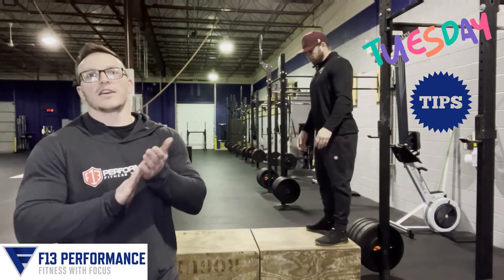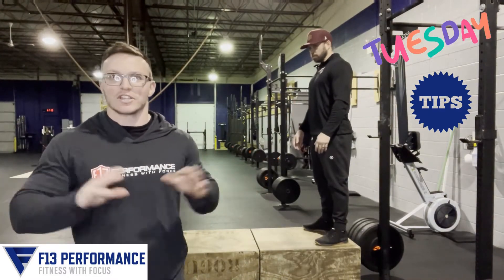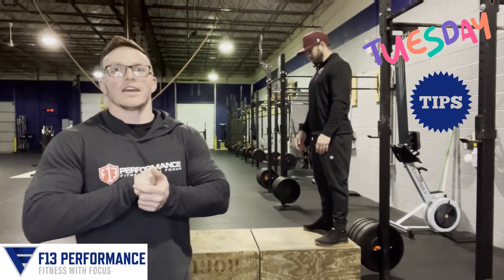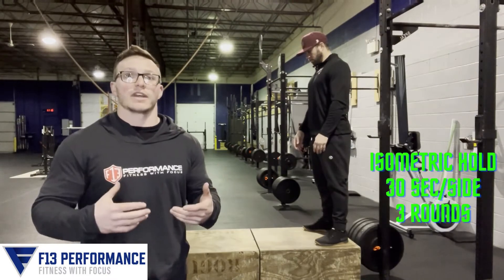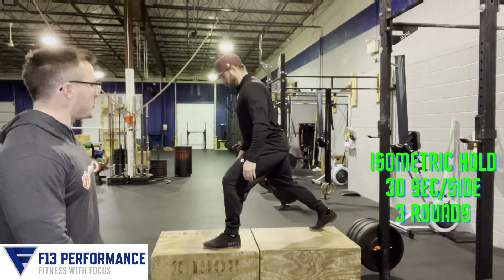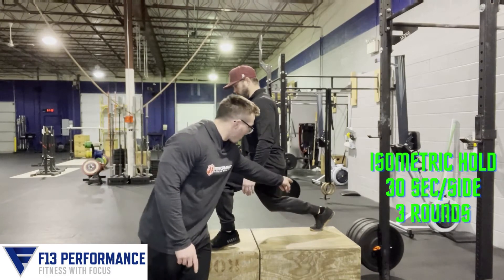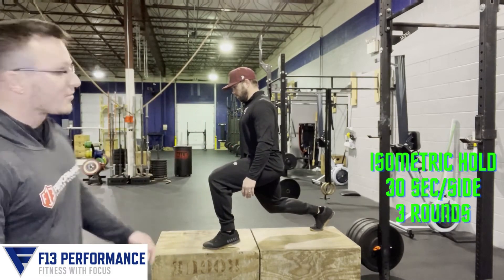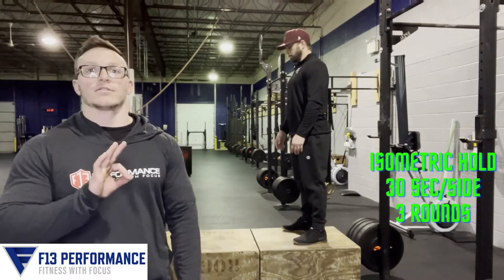Training Tip Tuesday - Knee Pain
Welcome to Training Tip Tuesday with Coach Payton at F13 Performance.
This week we cover knee pain and 2 easy activation movements to help prevent and alleviate it.

We will be sharing tips every Tuesday to help with your training. The tips will cover activation movements, mobility and stability, and movement demos. Take a second and give the page a follow to stay up to date as our training content continues to roll out. Thank you for visiting F13 Performance on YouTube.